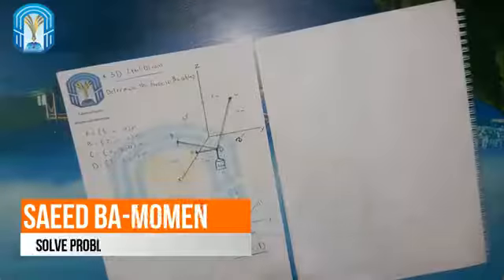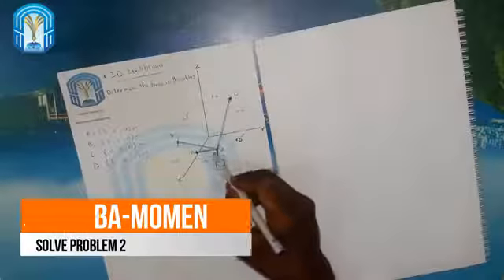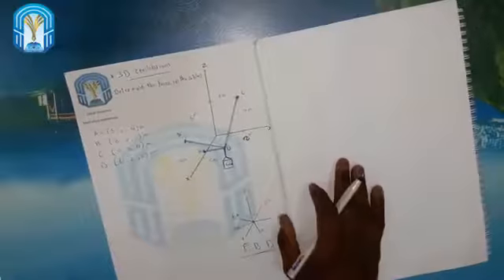STATICS | GE201 | EQUILIBRIUM IN 3D (GA)